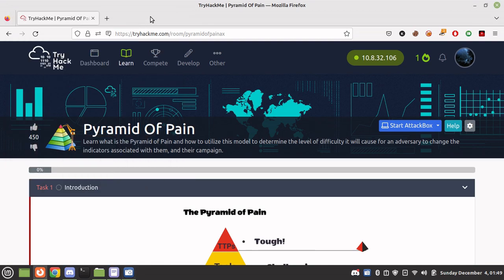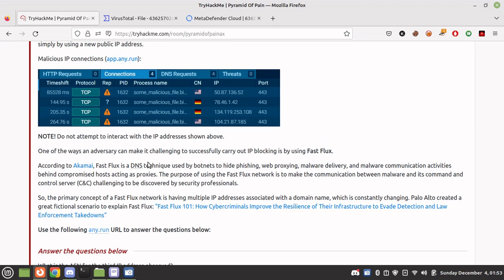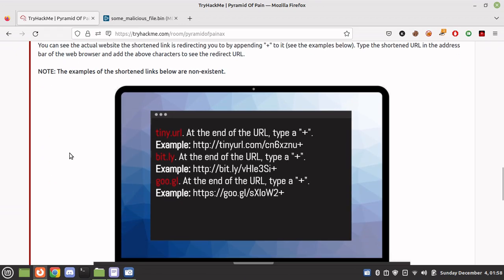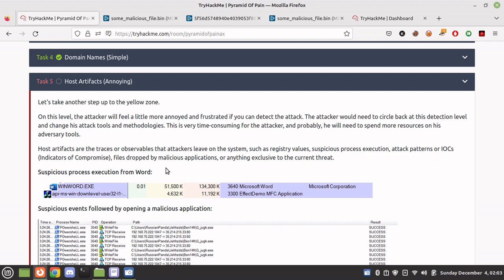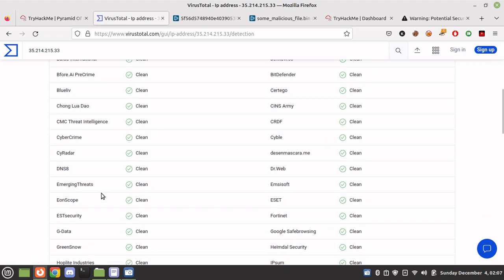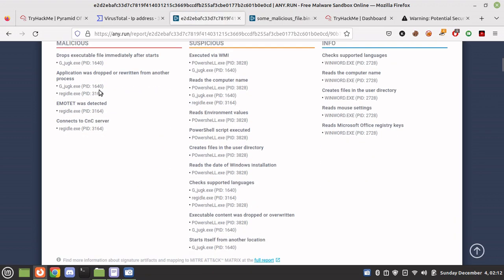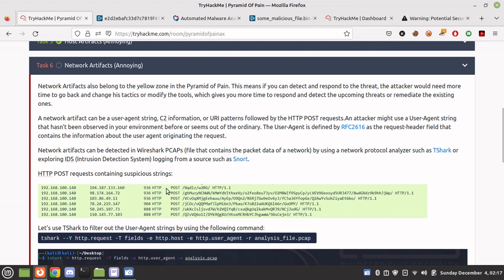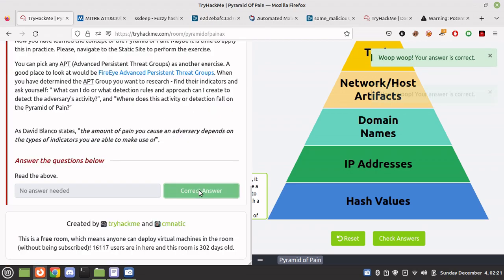Pyramid Of Pain Concept